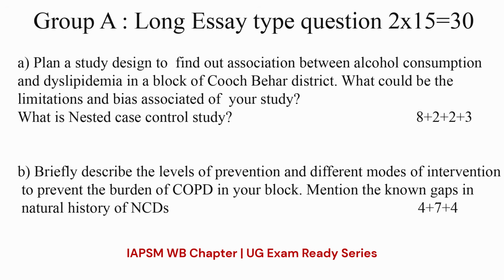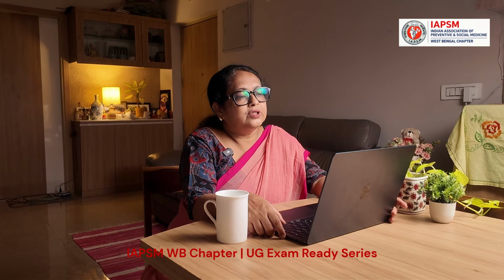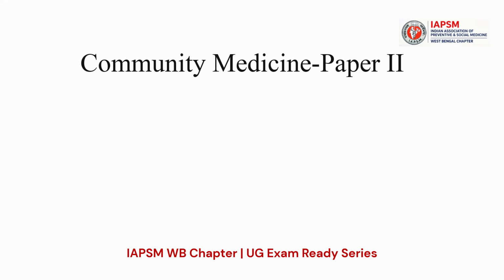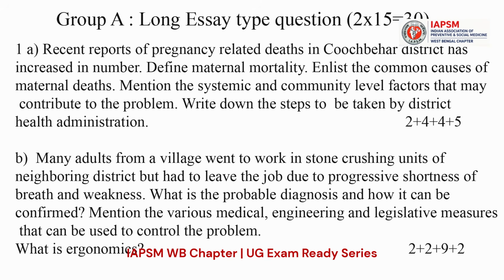IAPSM WB Chapter UG Exam Ready Series Episode 1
🎓 IAPSM West Bengal Chapter proudly launches the UG EXAM READY SERIES 2026!

As the 3rd Professional Part I MBBS Examination – August 2026 approaches, we are delighted to bring you a focused academic initiative designed to help undergraduate medical students strengthen their preparation in Community Medicine.

📅 The journey begins on 19 July 2026 with Prof. Dr. Romy Biswas, Professor & Head, Department of Community Medicine, MJN Medical College, Cooch Behar, who sets the series in motion with an insightful discussion of the 7th Semester Community Medicine Theory Question Papers of MJN Medical College.

In the days ahead, esteemed faculty members from medical colleges across West Bengal will take students through university and semester examination questions—discussing not merely what to write, but how to approach, structure and present answers effectively in the examination.

📚 One series. Multiple expert teachers. One shared goal — helping our students walk into their examinations better prepared and more confident.

✨ Stay with us throughout the UG Exam Ready Series 2026.

▶️ Watch. Learn. Revise. Be Exam Ready.

Together, let us take quality academic guidance beyond institutional boundaries and make learning accessible to every student who needs it.

IAPSM West Bengal Chapter
Committed to Learning • Connected by Public Health • Growing Together